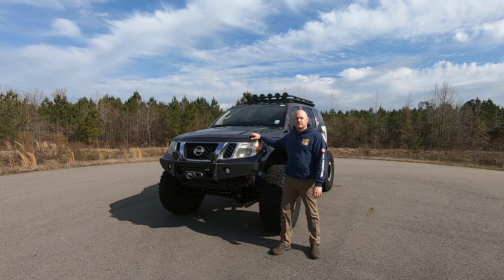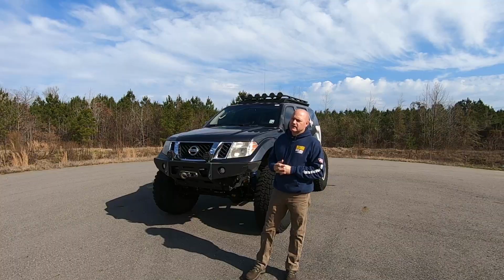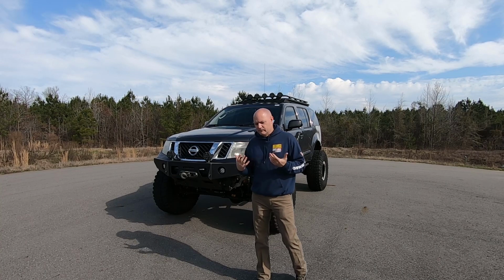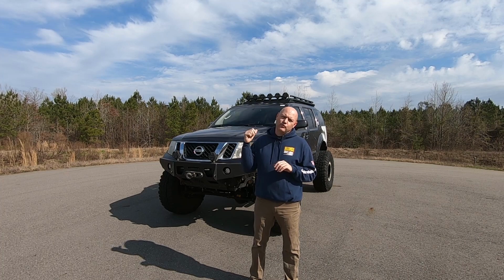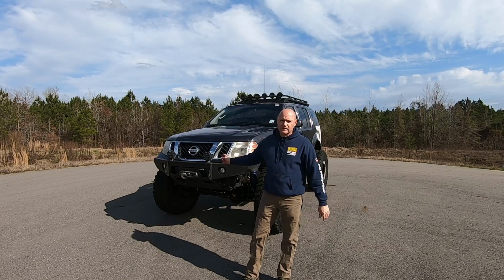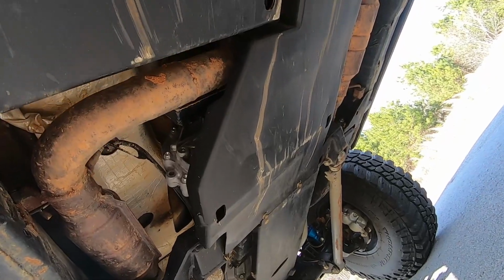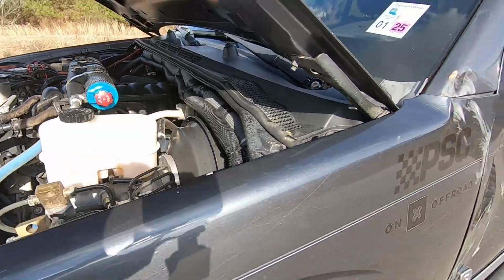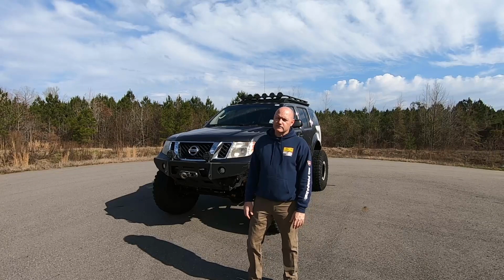Double solid axle swapped Pathfinder walk around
Walk around video of my 2011 V8 Pathfinder on 40s. I'll go over what has been done so far and what my future plans are for the truck.